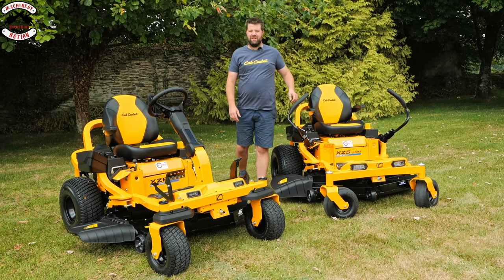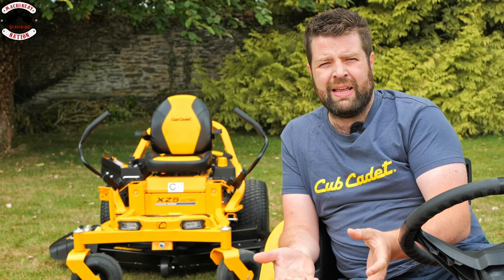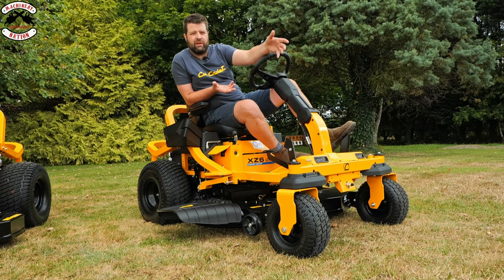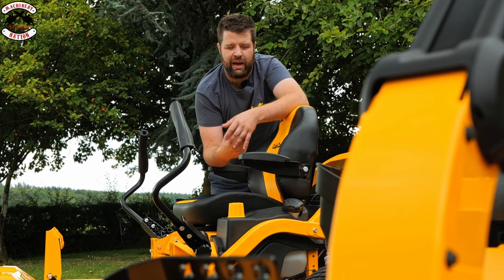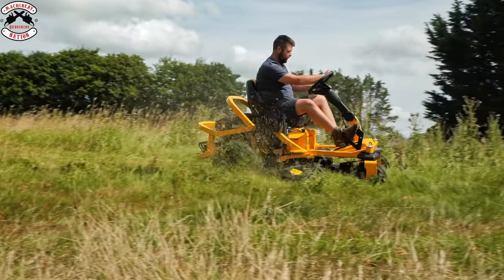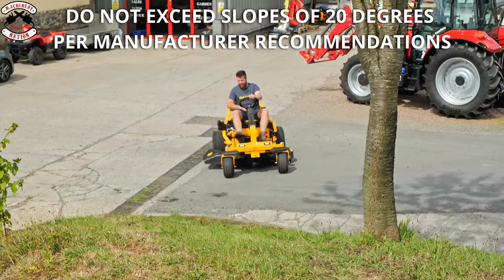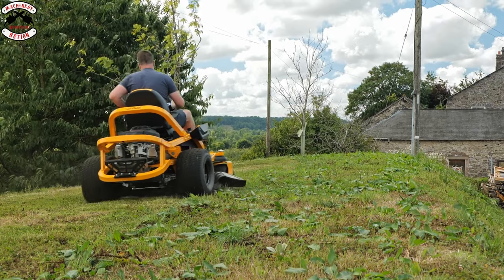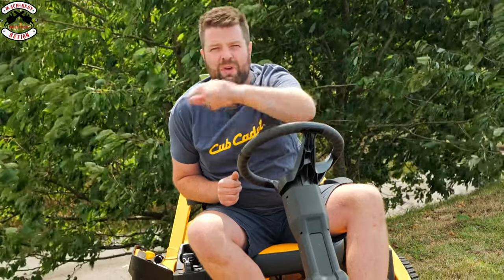Steering Wheel on a Zero Turn! Why do you need this on the Cub Cadet XZ6?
We test out the new XZ6 zero turn mower from Cub Cadet. The new XZ6 S117 Ultima ENDURO will give you unmatched steering capabilities in challenging terrains. You can mow easily in comfort.

The industry-leading SynchroSteer® technology for full control of the front wheels, combined with a powerful Kawasaki engine makes the XZ6 S117 the ideal machine for large lawn maintenance.

BUILT WITH STRENGTH Our continuous lightweight tubular steel frame is designed for strength and durability. A fabricated mowing deck ensures unsurpassed mowing performance. EXCEPTIONALLY LOW VIBRATION With ergonomic soft grips and rubber floor mats. OPEN FRAME DESIGN Hinged/removable floor pan allowing quick and easy access to the deck and engine for ease of maintenance.